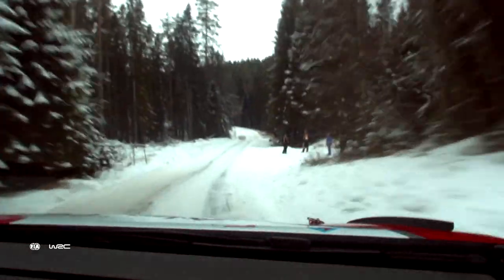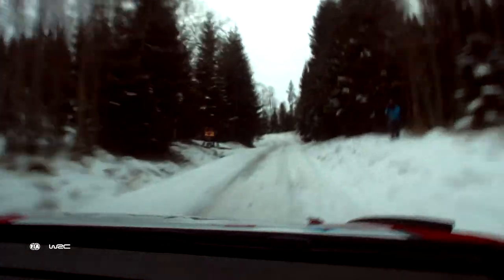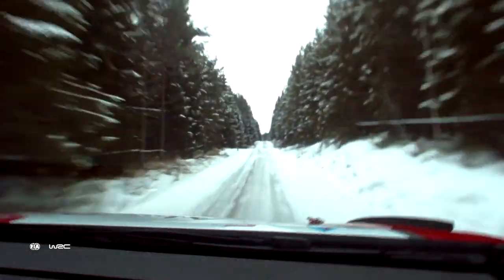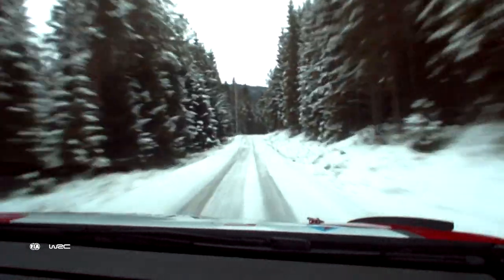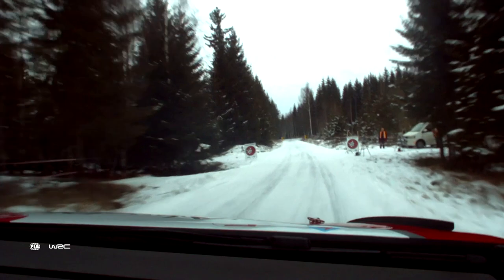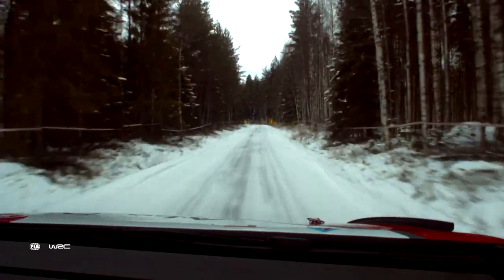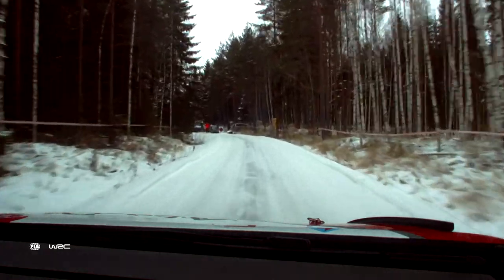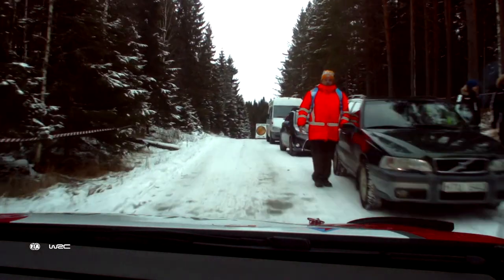GoPro View: Rip Snowy Corners on the Rally Sweden Track w/ Craig Breen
Hop inside the front seat of a rally car with Craig Breen and co-driver Scott Martin as they rip some icy turns on the Sweden leg of the 2017 World Rally Championship.